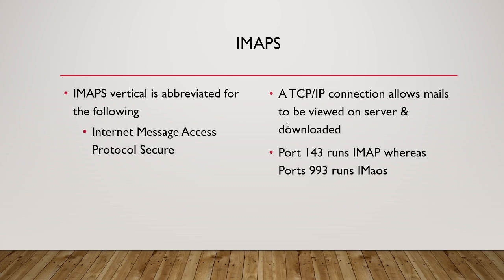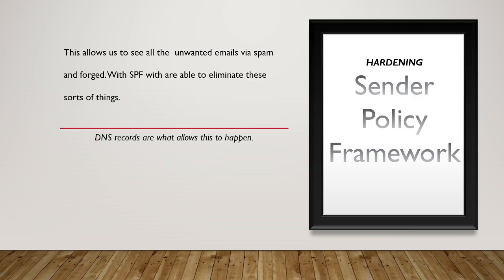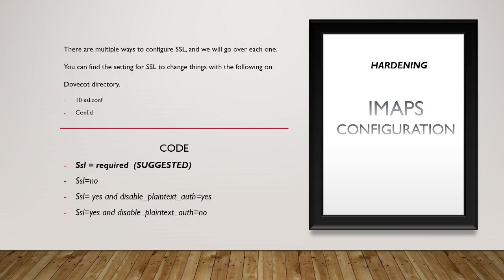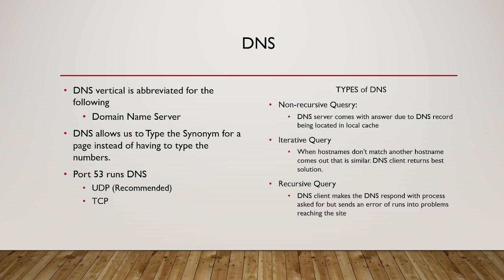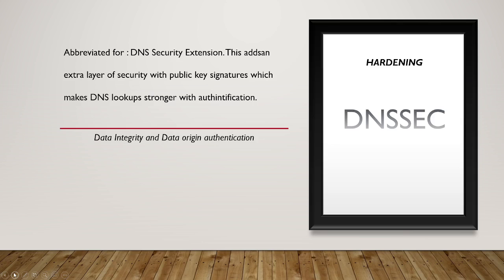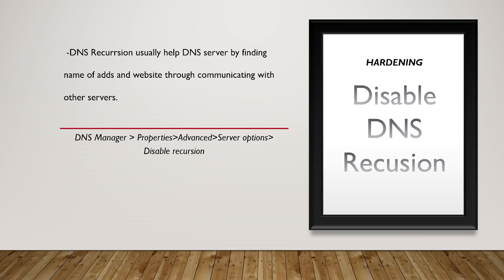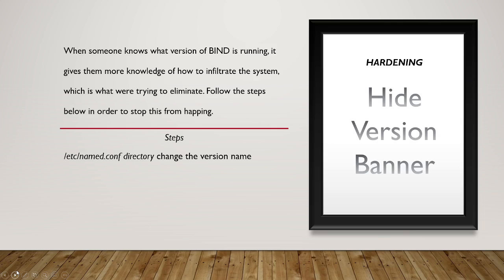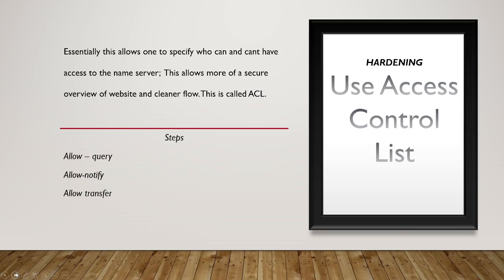Tre Germany DNS + IMAPS